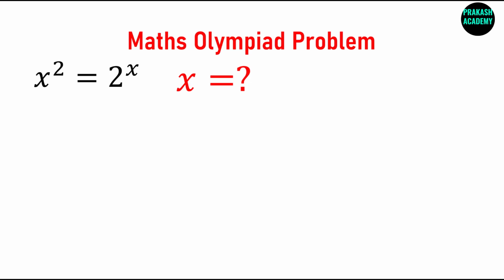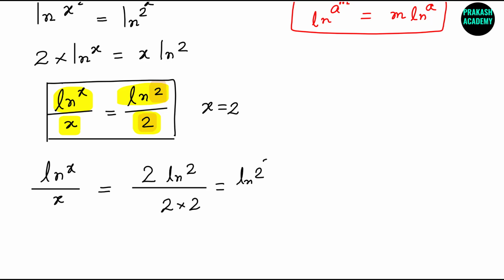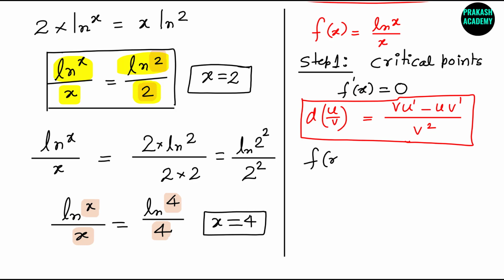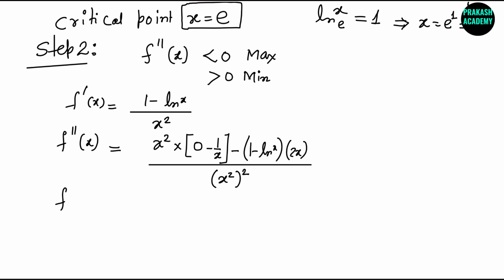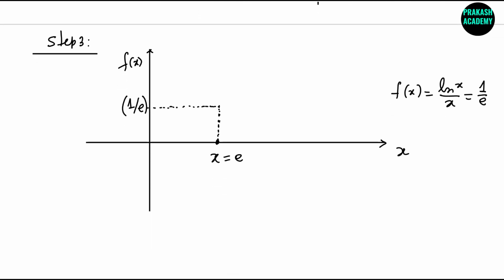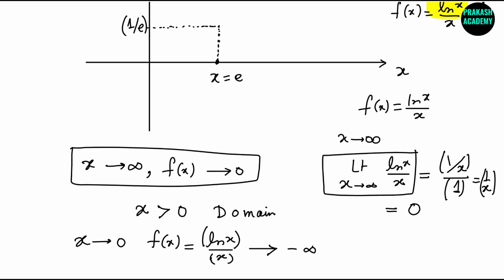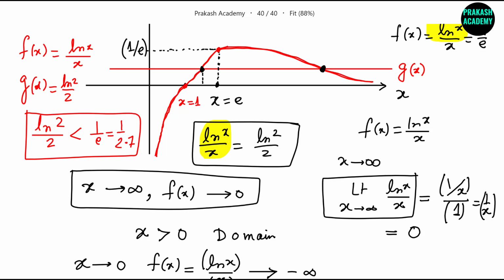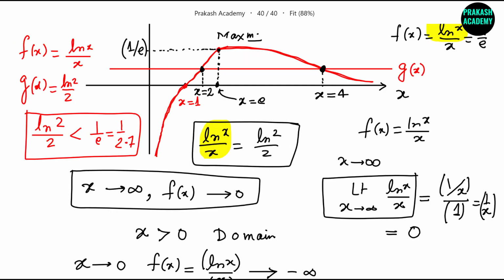Exponential Equation I OLYMPIAD I SAT I MCAT I SSC I IXth I Xth I KVYP I NTSE I GRE I JEE MAIN